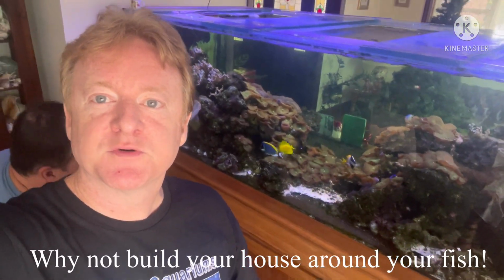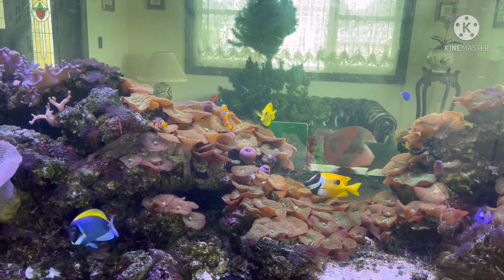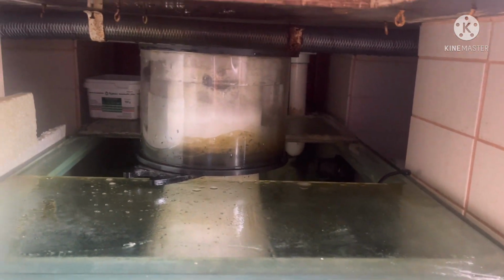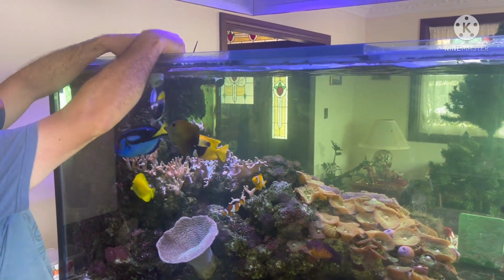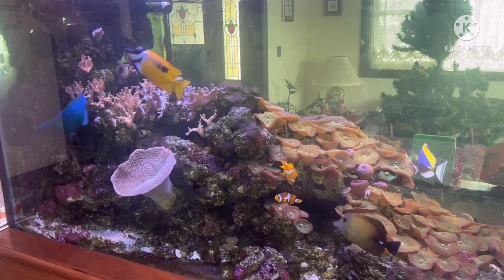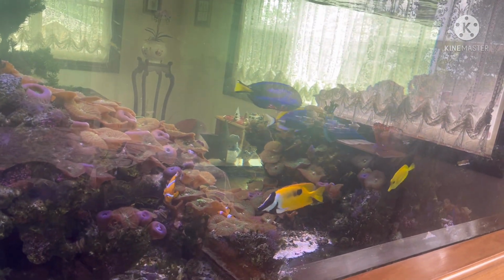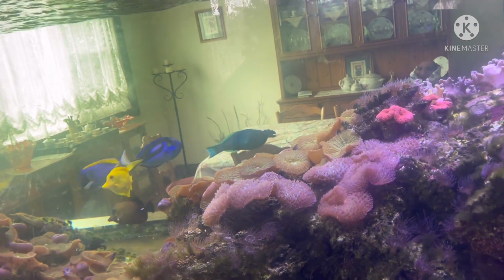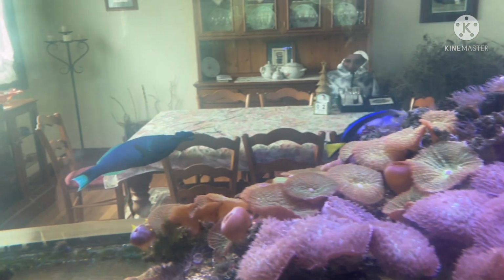Why not build your house around your fish! part 1